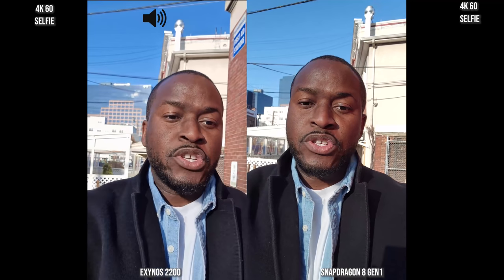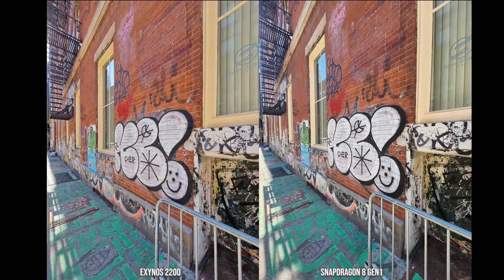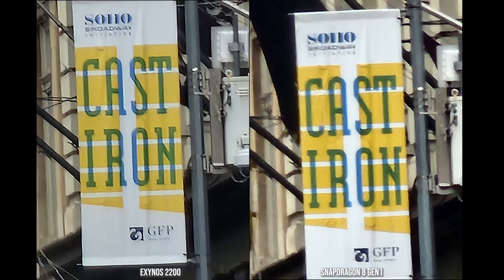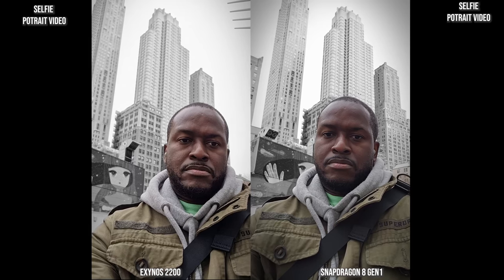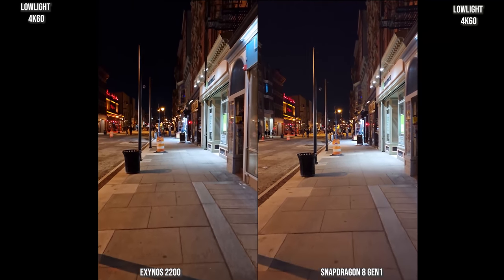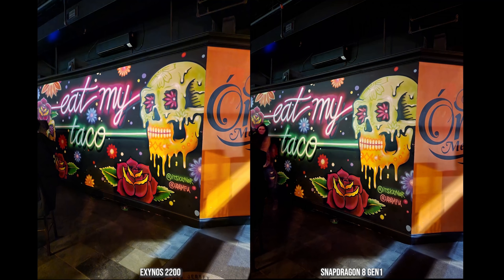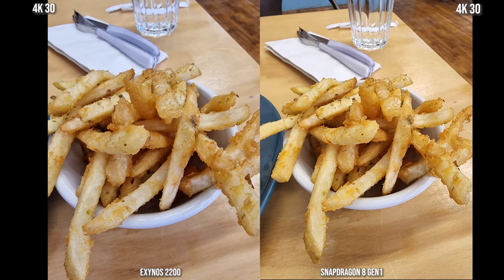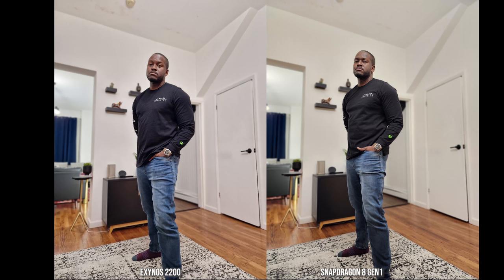Galaxy S22 Ultra Exynos 2200 vs Snapdragon 8 Gen 1: CAMERA Comparison!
Today we are taking a good look at what difference the cameras of both the versions of the Galaxy S22 Ultra offer, with the Exynos 220 & the Snapdragon 8 Gen 1